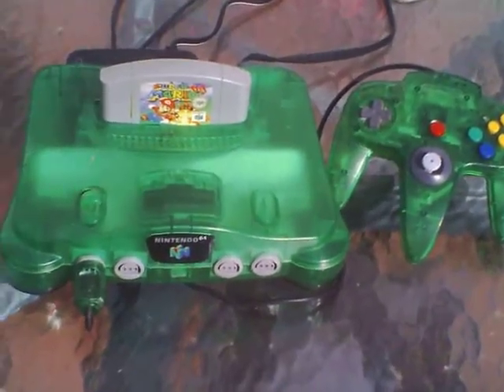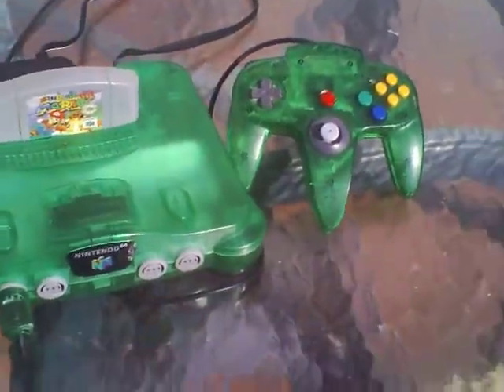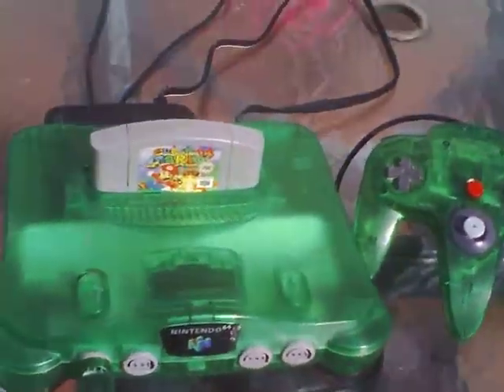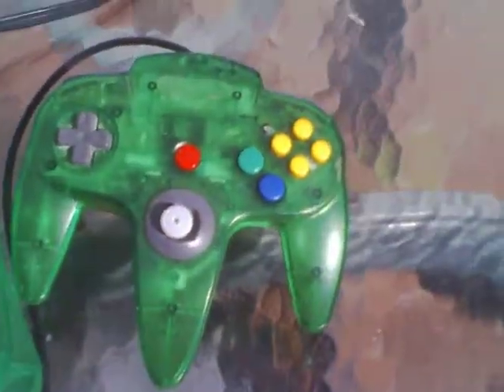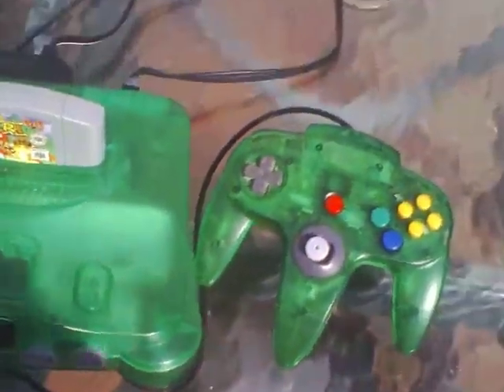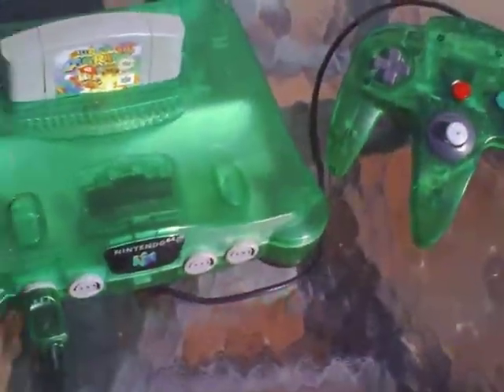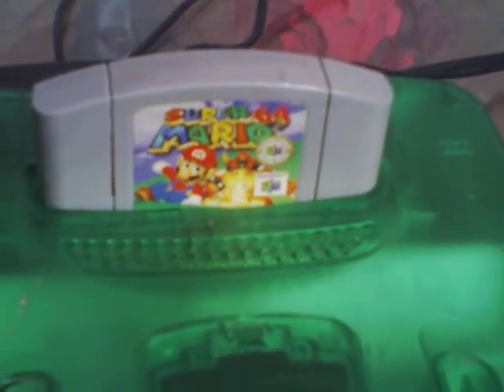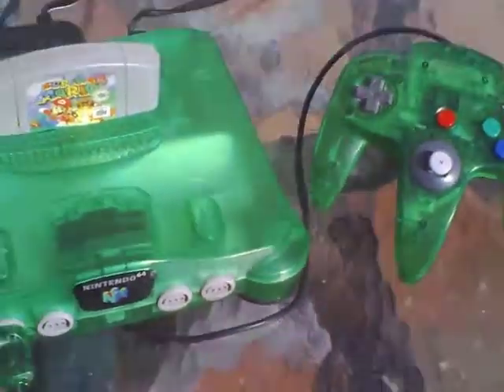N64 Jungle Green Console. Yard Sale Finds & Pick-Ups 4/19/2012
Nintendo 64 Jungle Green Console & Controller with Super Mario 64. Yard Sale Finds & Pick-Ups 4/19/2012

I got this at a local Yard Sale for $20.00. :-)